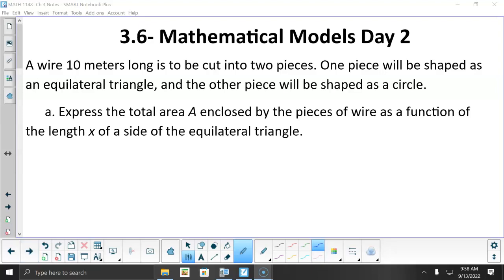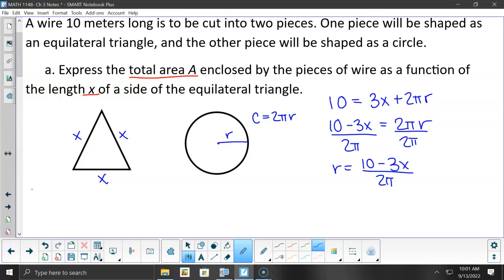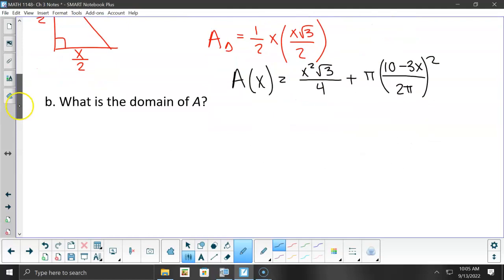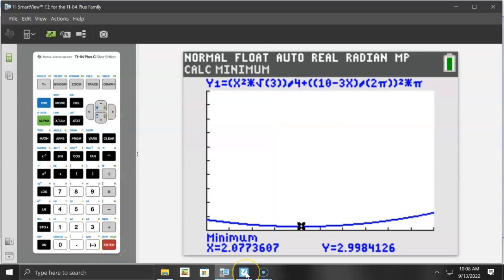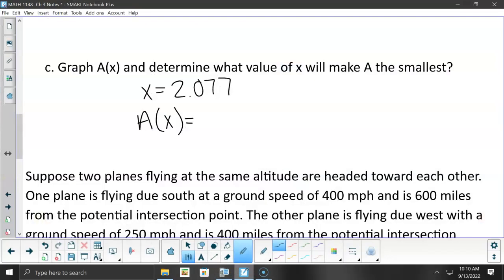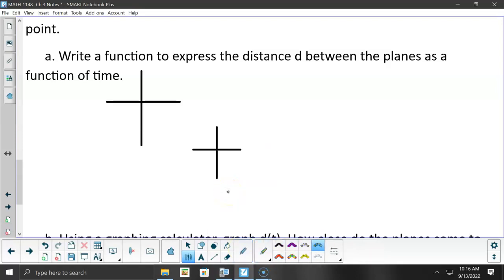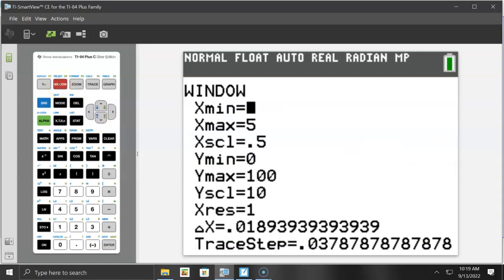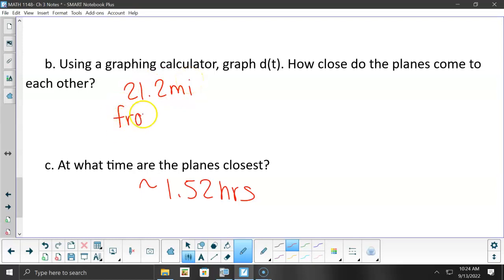MATH 1148- 3.6 Day 2 Notes